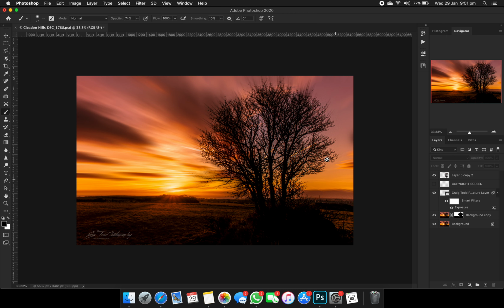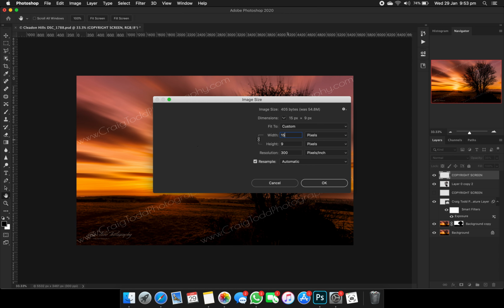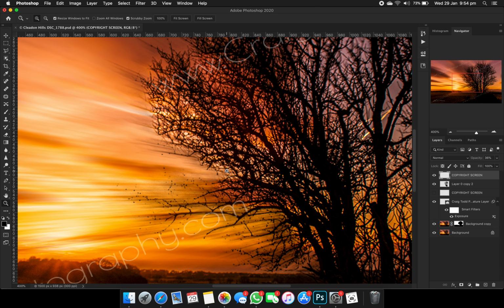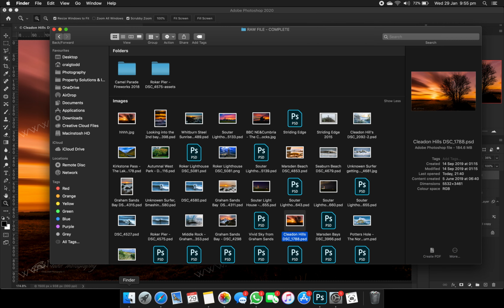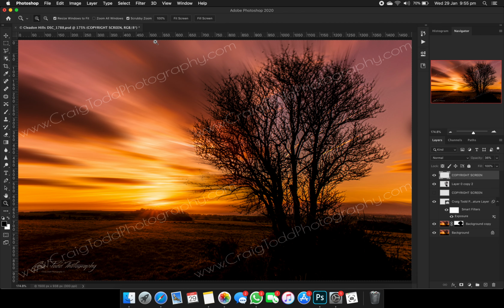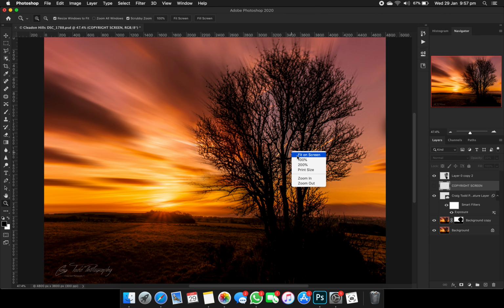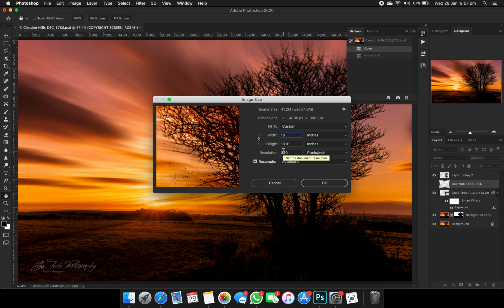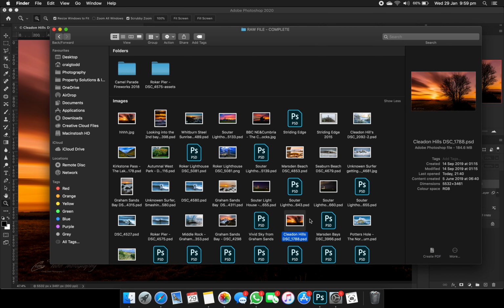Image sizing for social media & printing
We were recently asked how to size images for social media & printing, so we recorded this for our client. A step by step process which we use on all our images.

Sign up & receive Exclusive VIP content.